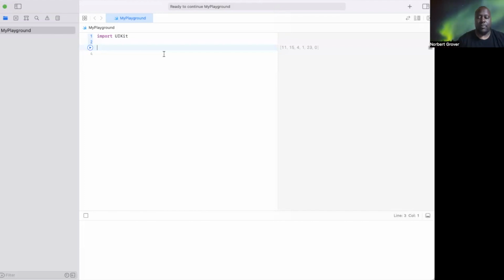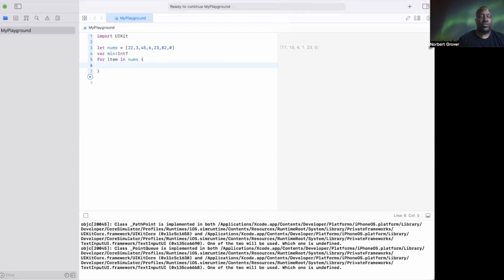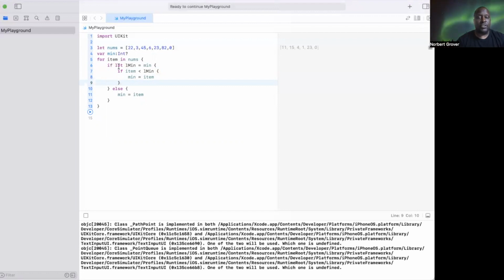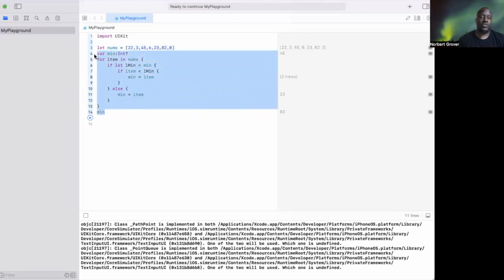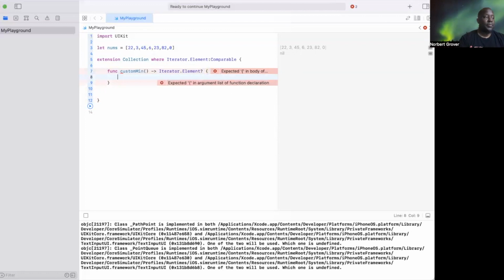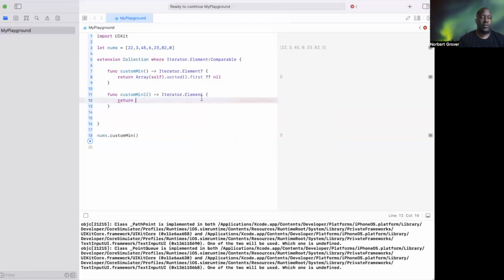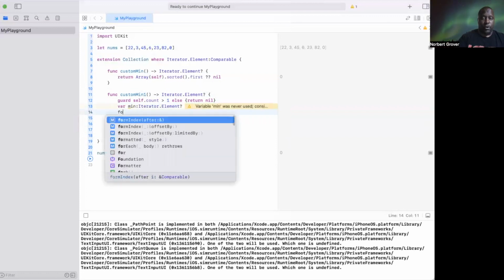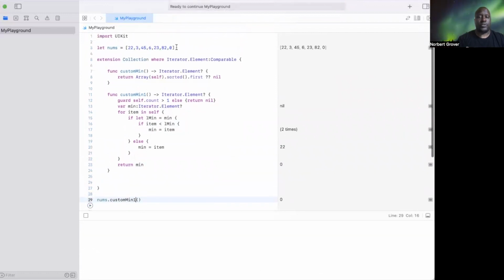Cracking the Coding Challenge - Custom min function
Swift comes with it’s own min function however, I show you how to re-create the min functionality without using a higher order function.